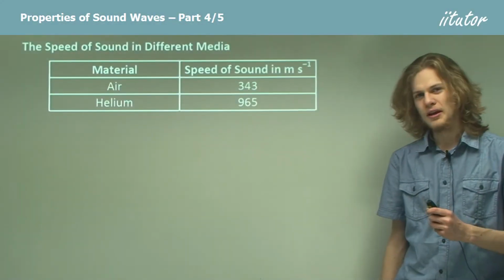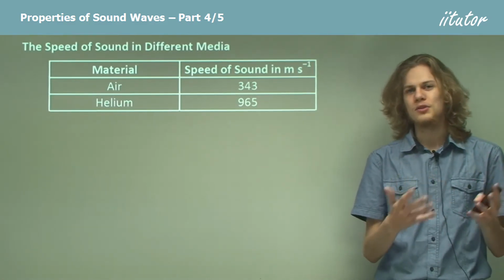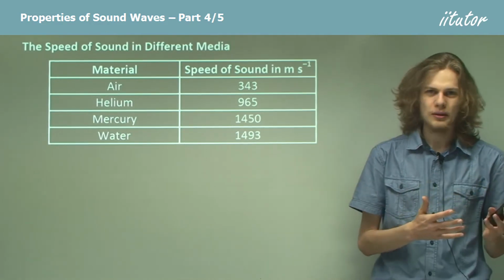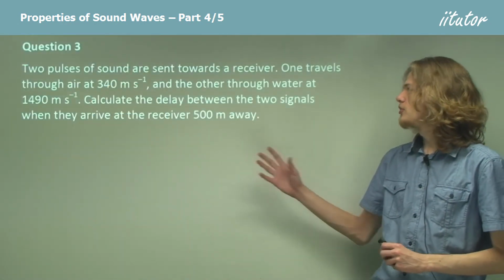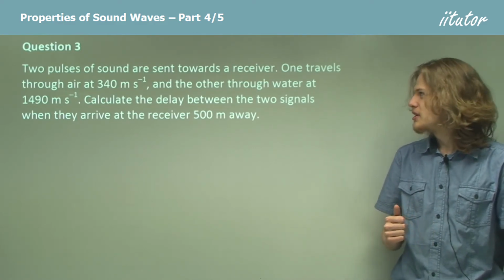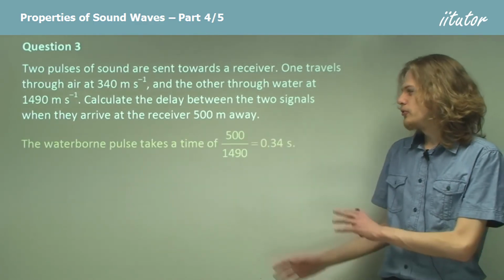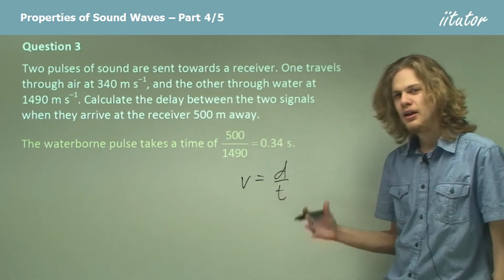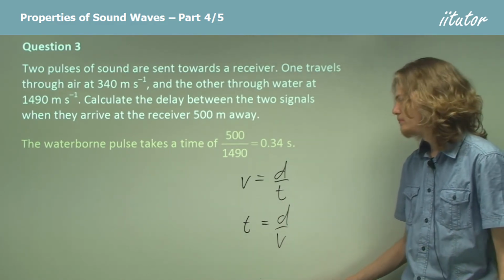💯 Speed of Sound in Different Materials Media | Sound Speed in Different Medium | Sound Waves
The Speed of Sound in Different Media

Material Speed of Sound in m s–1
Air 343
Helium 965
Mercury 1450
Water 1493
Rubber 1600
Lead 1322
Copper 3560
Iron 5130
Diamond        12000

Question 3

Two pulses of sound are sent towards a receiver. One travels through air at 340 m s–1, and the other through water at 1490 m s–1. Calculate the delay between the two signals when they arrive at the receiver 500 m away.

The waterborne pulse takes a time of 500/1490 = 0.34 s
The airborne pulse takes a time of 500/340 = 1.47 s
The delay between them is 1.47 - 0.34 = 1.13 s